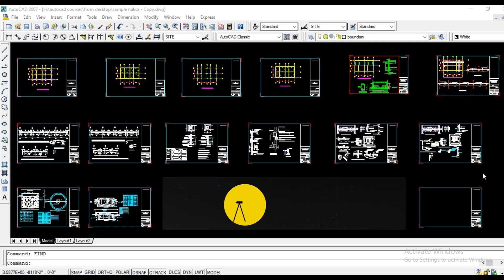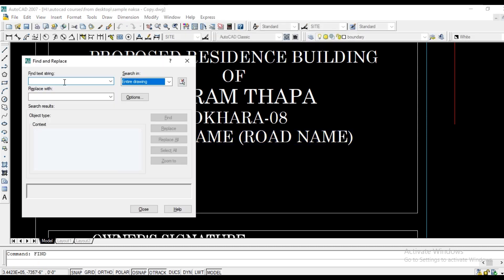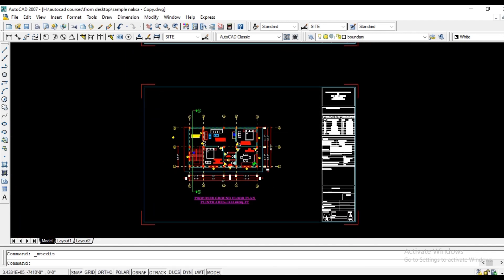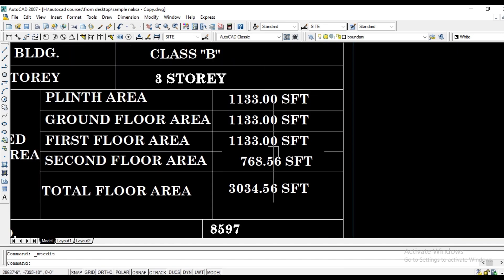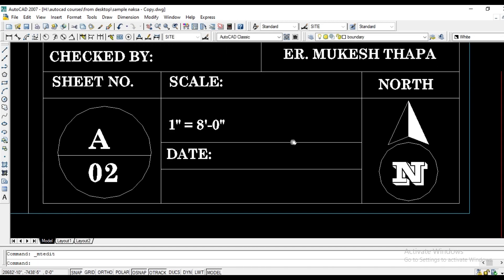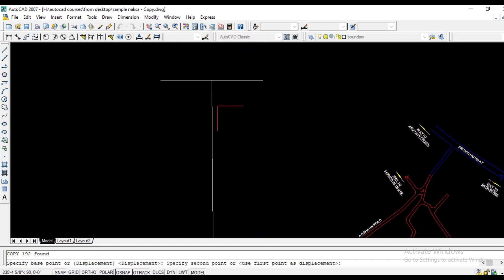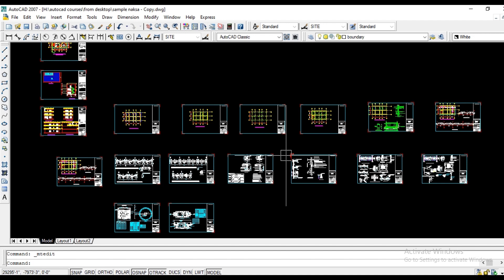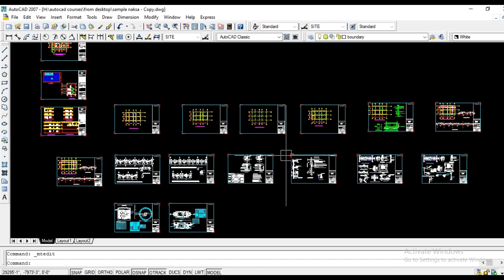Municipal drawing in Autocad Part 10:Format | Autocad tutorial in Nepali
This videos presents the format to complete the municipal drawing in autocad

### Your Quarries
municipal drawing in autocad
municipal drawing nepal
how to draw formats of autocad
autocad drawing formats
municipal drawing format
municipal drawing easy
autocad municipality drawing
autocad course in nepali
autocad tutorial in nepali
autocad tutorial
municipal drawing course in nepali

CivilEng Learners